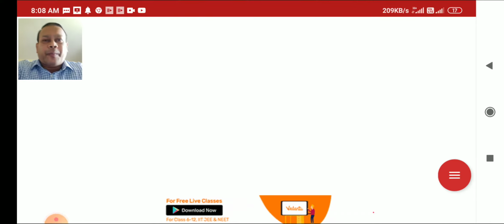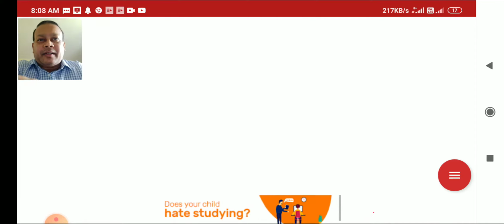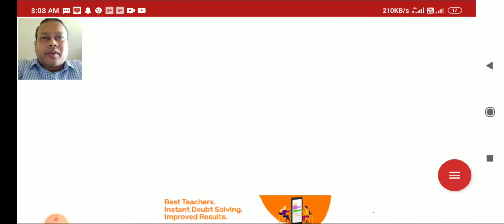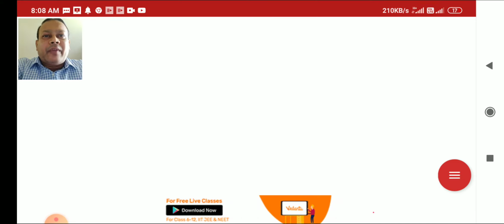Keys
DBMS Keys, Candidate Key, Primary Key, Foreign Key, Super Key